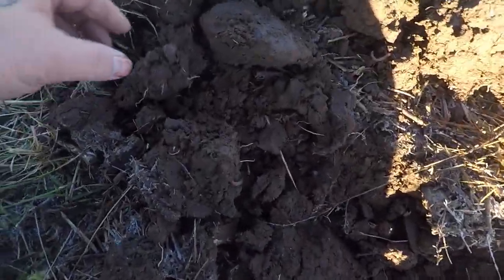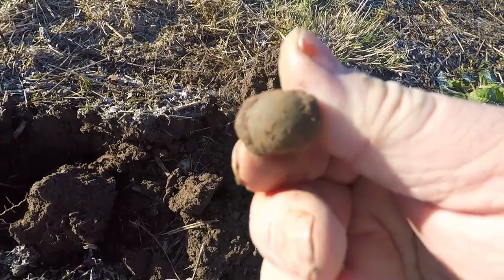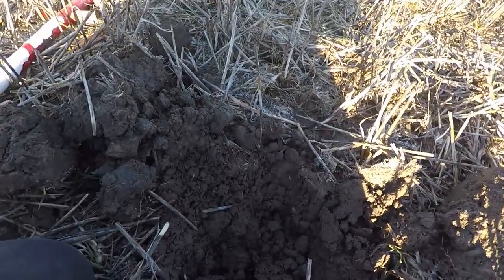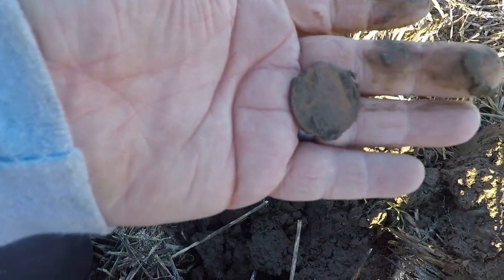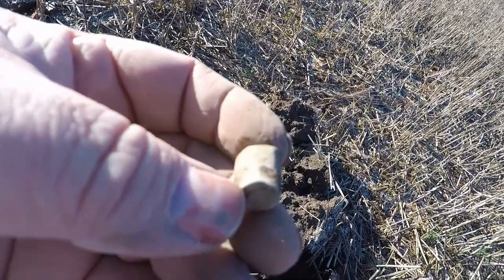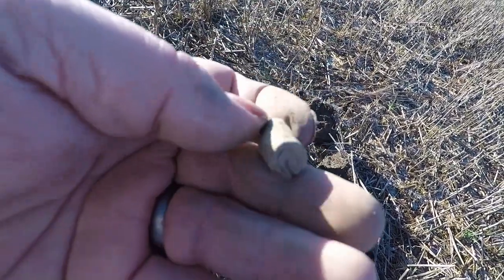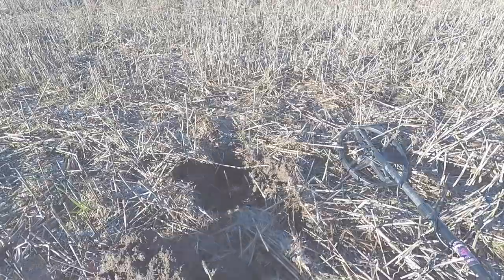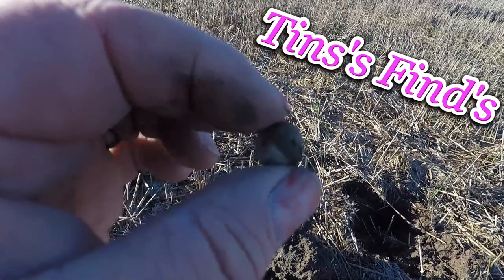Metal Detecting UK First Dig Of 2024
Hello all yes it been some time that i have posted somthing on youtube so here you go are first metal detecting video of 2024